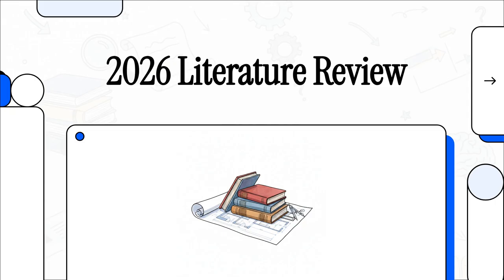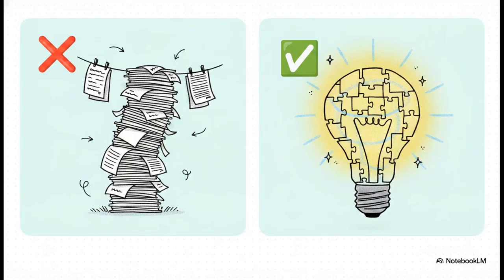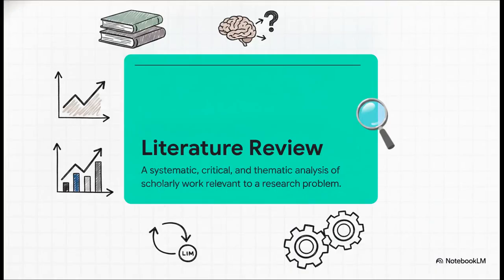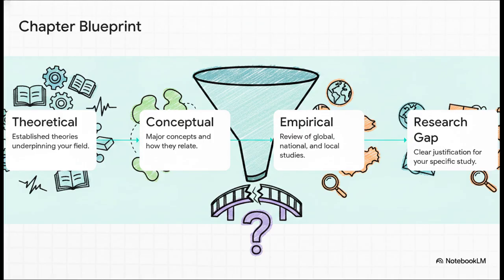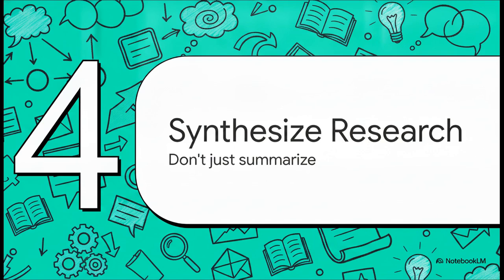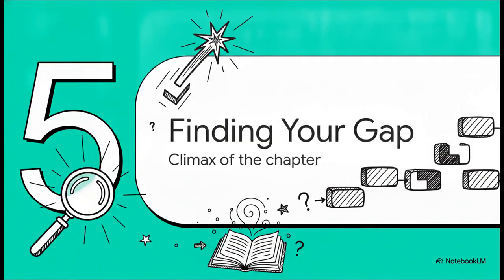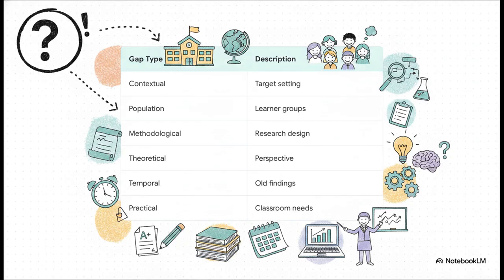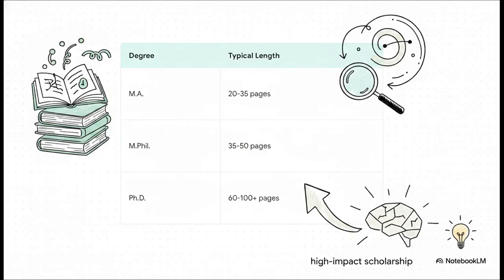Mastering Chapter Two: Review of Literature in ELT Research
This comprehensive guide details the standards for drafting a Review of Literature in advanced ELT and Linguistics research. It emphasizes that a successful chapter must move beyond simple summaries to provide a critical and thematic synthesis of existing scholarship. The text outlines a systematic structure that includes theoretical foundations, empirical reviews of global and national studies, and the identification of a distinct research gap. Furthermore, it provides practical advice on academic writing voice, source evaluation, and the development of a conceptual framework. By following these international benchmarks, scholars can effectively justify the originality and necessity of their own investigations. Overall, the source serves as a rigorous roadmap for navigating the scholarly expectations of a modern thesis.